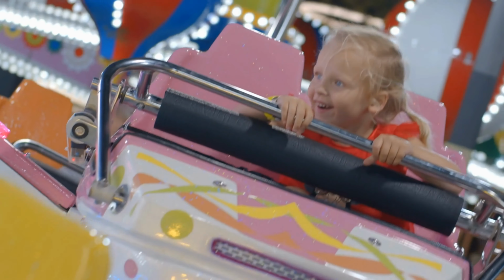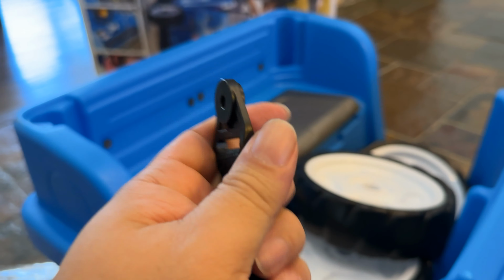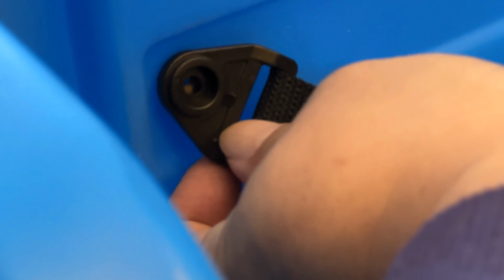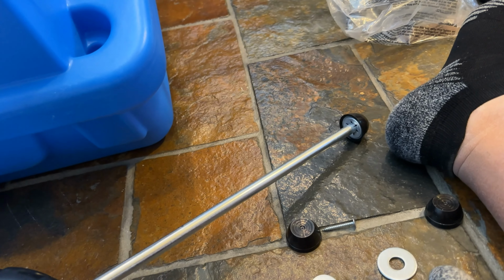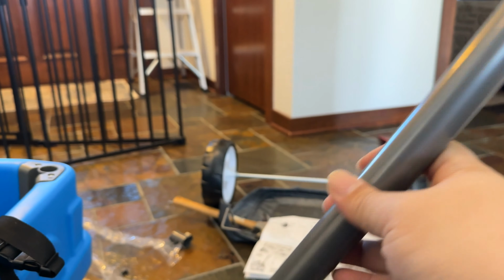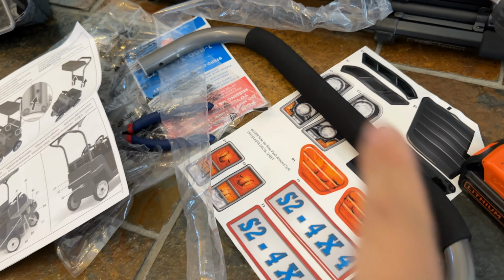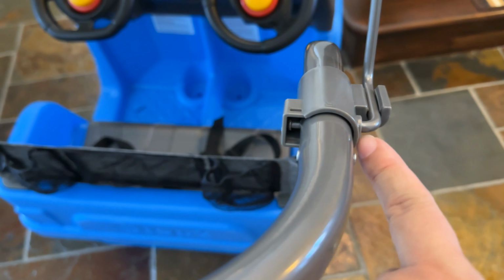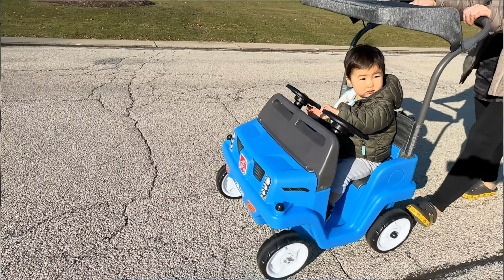This Car Stroller Actually Works Like A Stroller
7UBGN9K5YX2NXC8Y

Step 2 Side-by-Side Push Around SUV Car for Kids, Easy Steer Double Rider Push Car, Toddlers Ages 1.5 - 5 Years Old, Ideal Stroller Substitute, Blue, 39"H x 25"W x 35"D
Visit the Step2 Store

TWO SEATER: Seats 2 Toddlers 1.5-5 years old, buckle up with safety belts,, max weight per child 50lbs
EASY TO PUSH: Wide handle with grip with easy-steer wheels, adjustable canopy for shade
DETAILED: Headlights and front grill, two interactive steering wheels, turn a simple stroll into an adventure
STORAGE: Mesh back pockets hold cell phones or water bottles, lift-up seats provide bonus space for snacks or toys
EASY TRANSPORT: Effortless canopy breakdown, fits in standard car trunks, assembled dimensions 39"H x 25"W x 35"D The Accidental YouTuber: How I Make A Six-Figure Income On YouTube